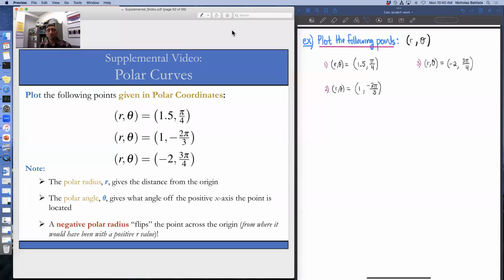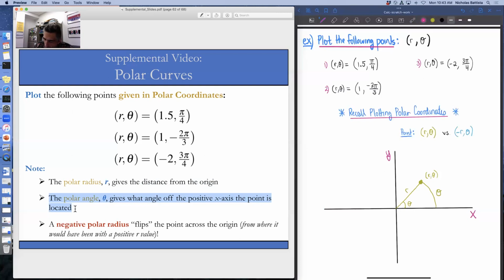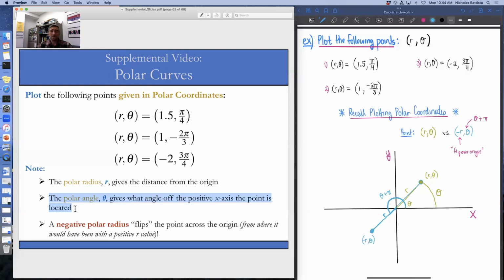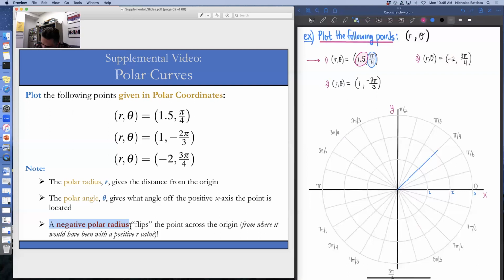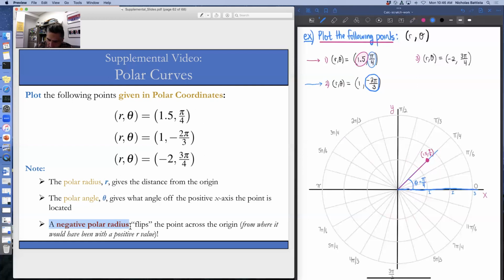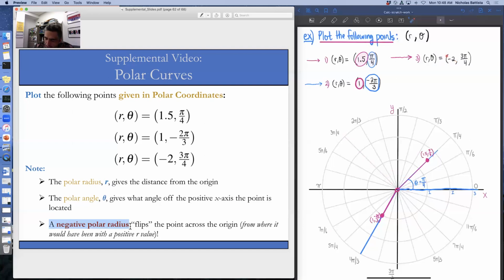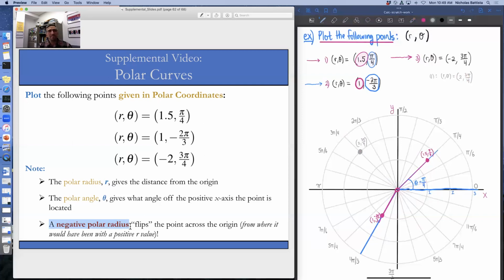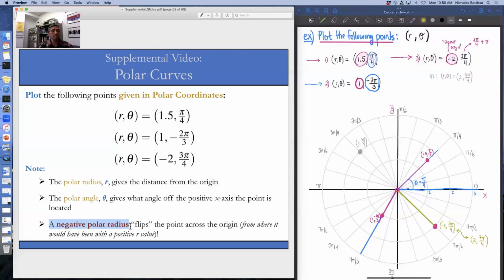Supplemental Video - Polar Curves: How to plot points in polar coordinates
Here we plot a few points given in Polar coordinates on the xy-Plane.

Note:
        [1] Polar coordinates still live in the xy-Plane
        [2] The Polar Radius (r) gives the distance from the origin where a point is found
        [3] The Polar Angle (theta) gives the angle off the positive x-axis to which the point is along. That is, it gives the direction from the origin to point towards.